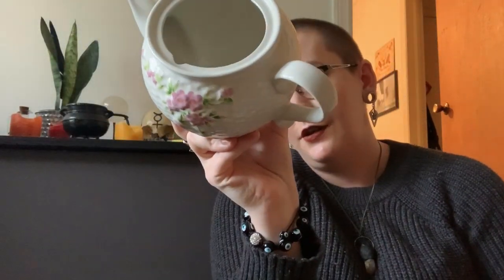All About Cauldrons: how to use them!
Tool and trouble, huh? Today it’s all about CAULDRONS! What is a cauldron? Why cast iron?  If I get one, what do I even do with it? Let’s discuss!

What are your all time favorite cauldrons you have seen? How does your culture use them?

Also- here is the link to the discord I set up to be a witchy hangout and resource corner! It is up and ready for members.

I am also selling / booking readings for tarot, tea, spellwork ect. Reach out to my Instagram at angry.alchemist for more info ✨